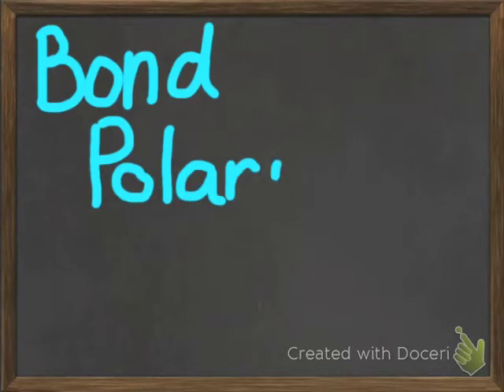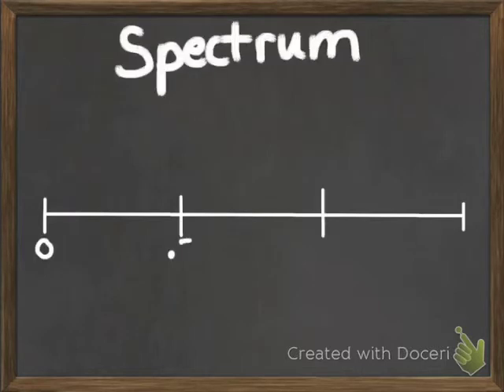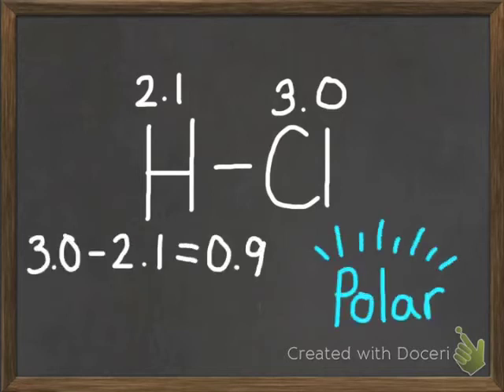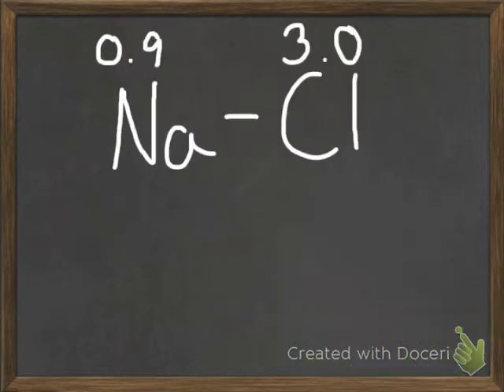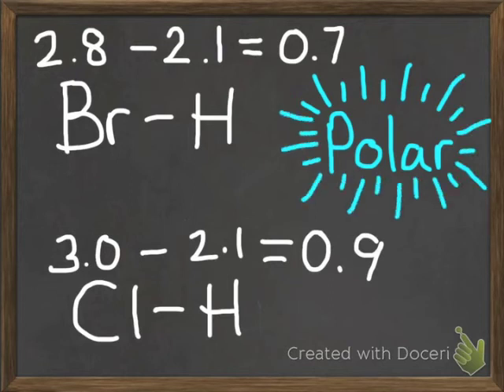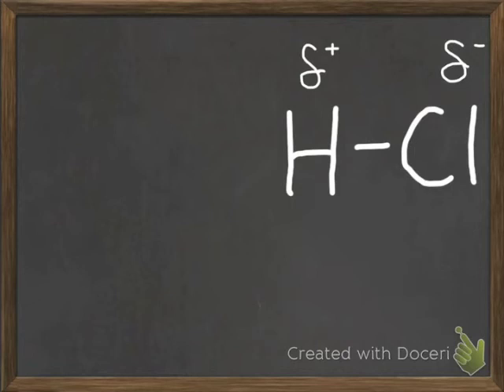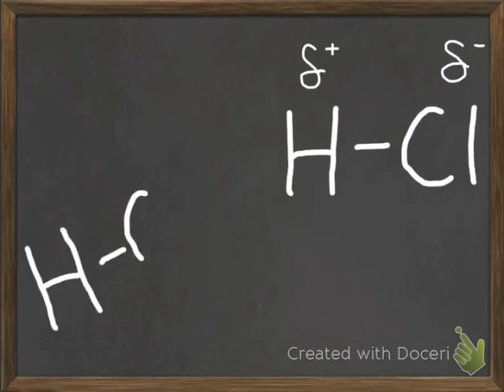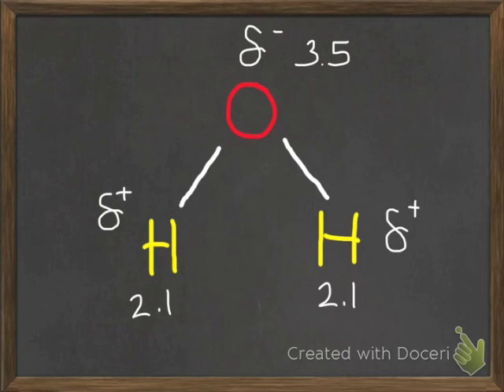Ch.8 Bond Polarity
Bond Polarity